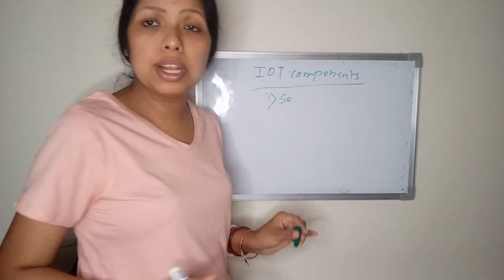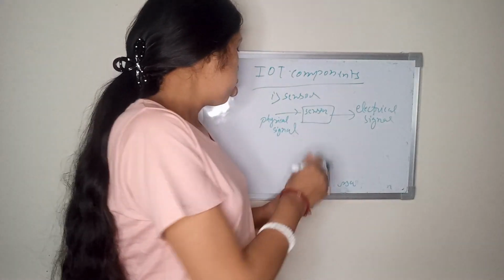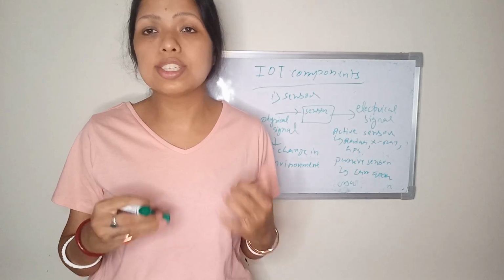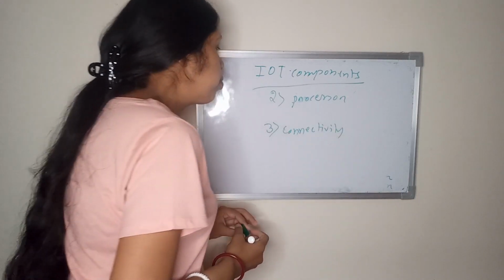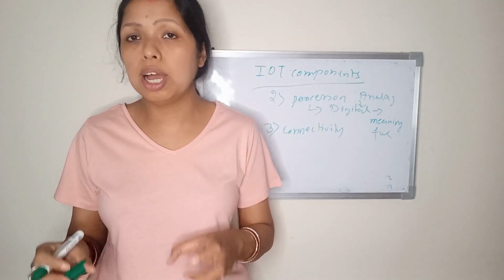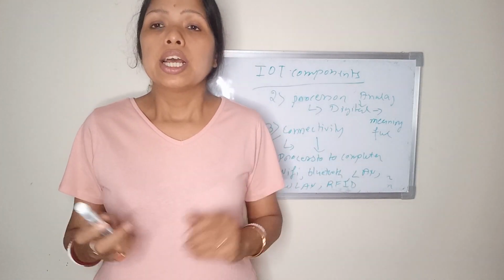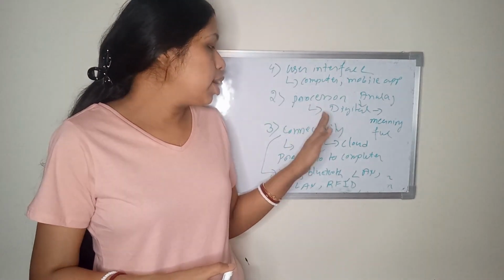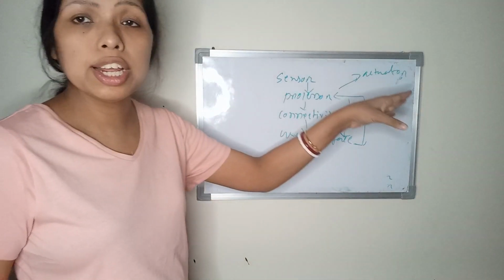Components of IOT